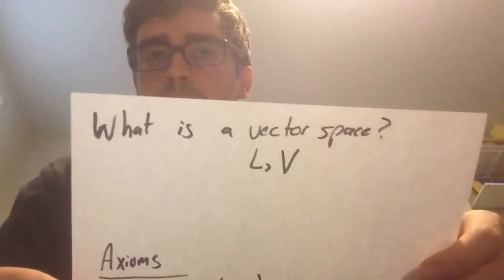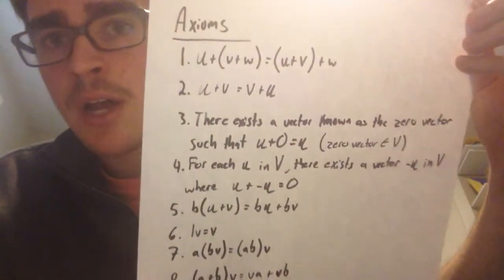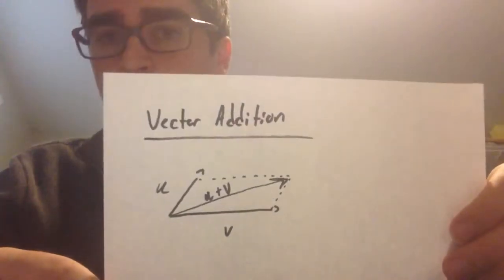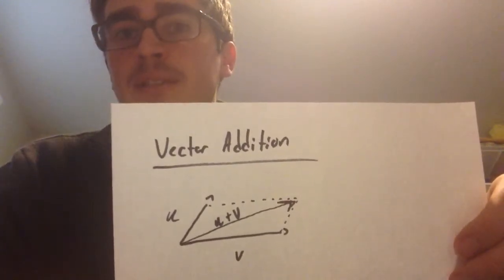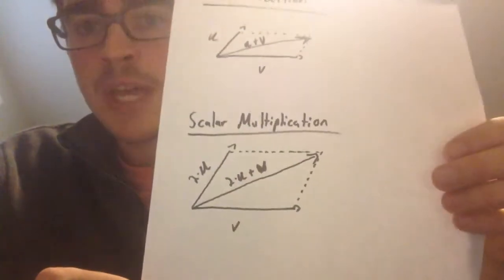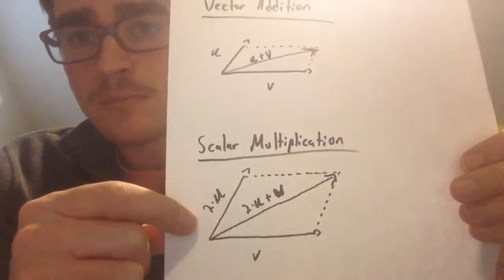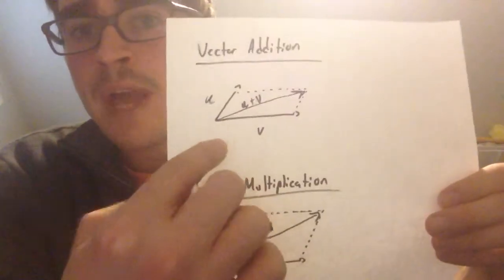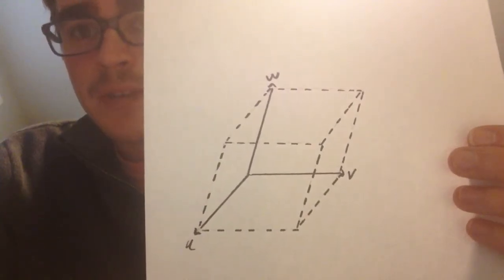What is a vector space?